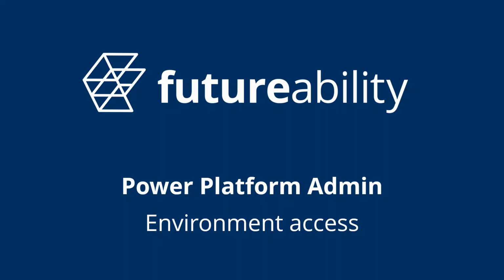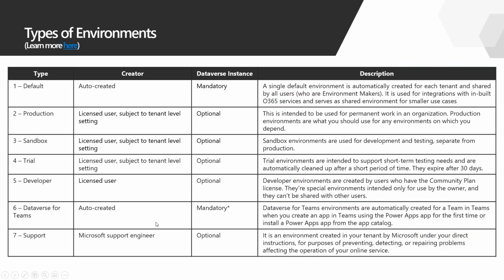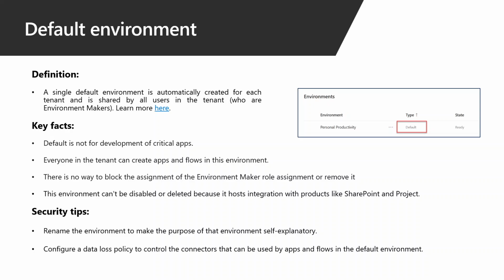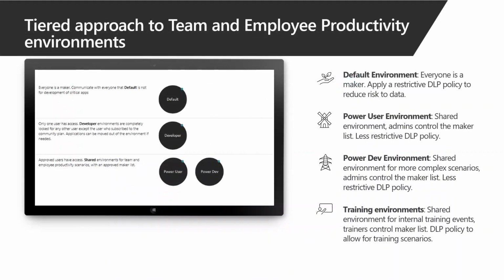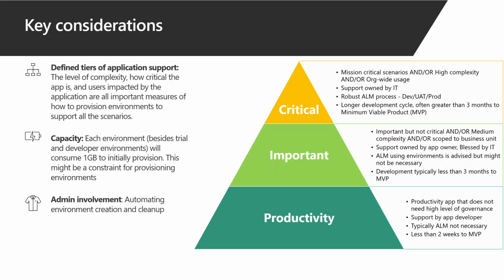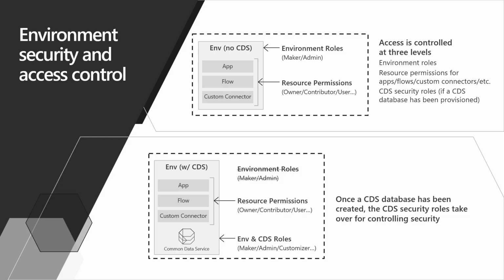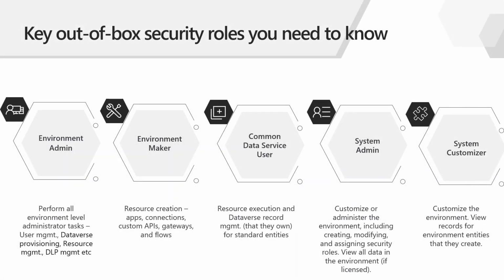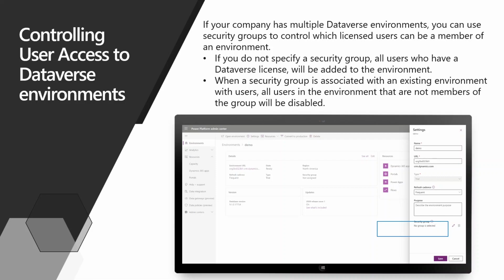PPGS - 4 Environment access